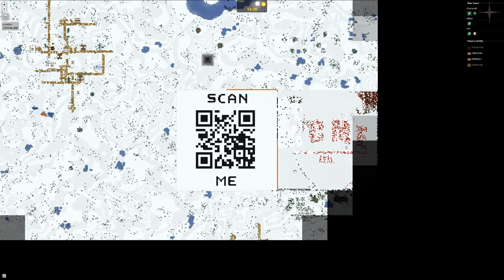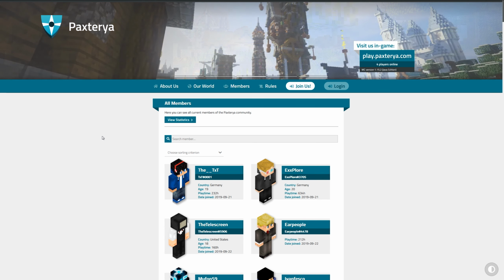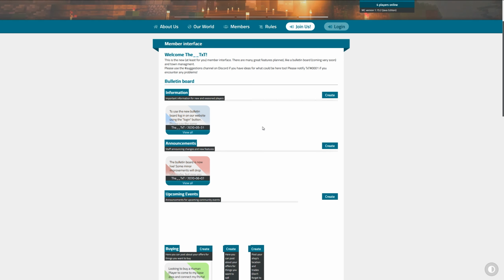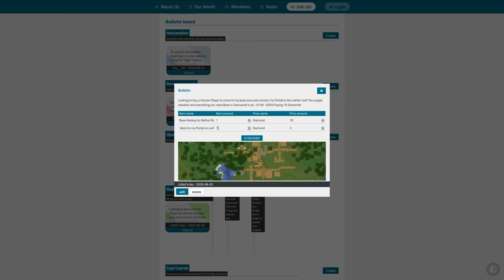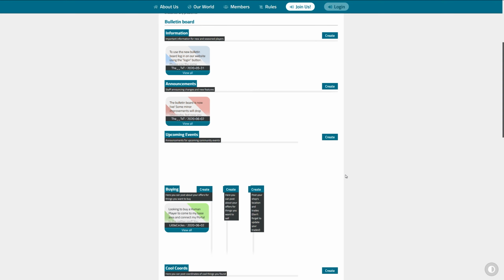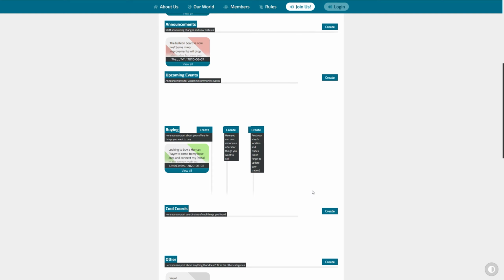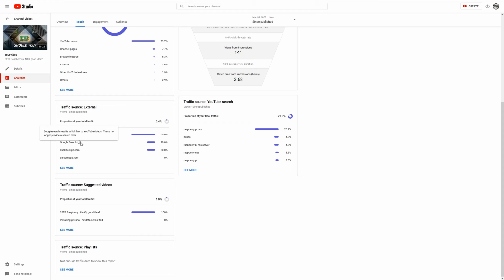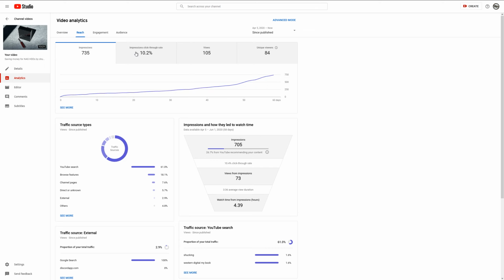Monthly Update 27 - May 2020